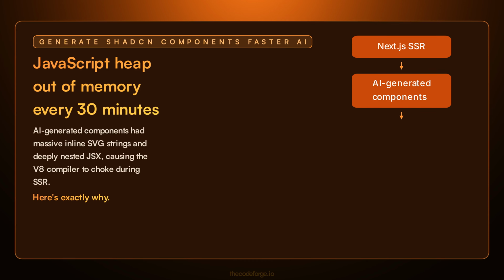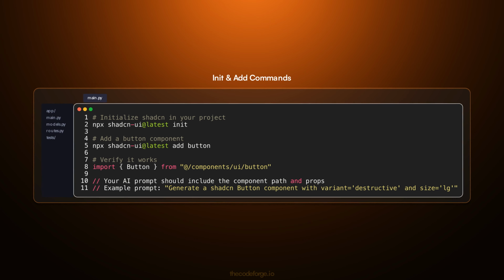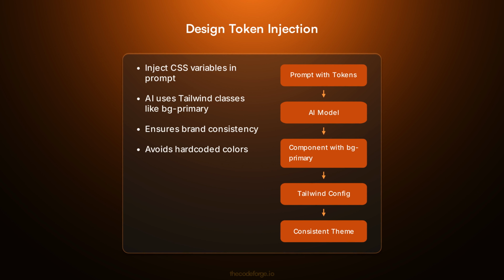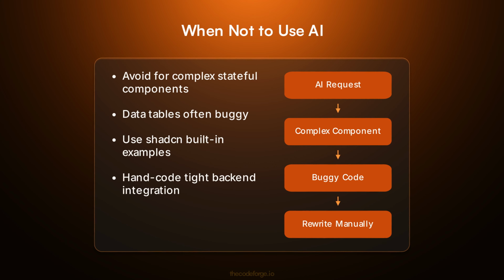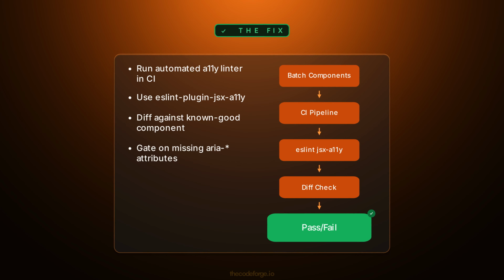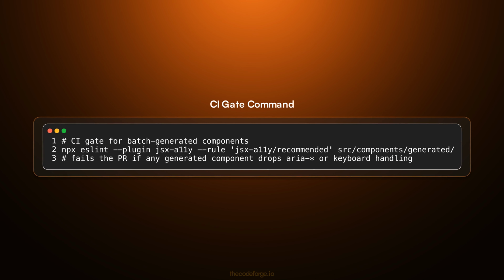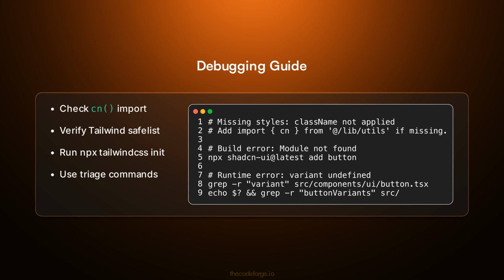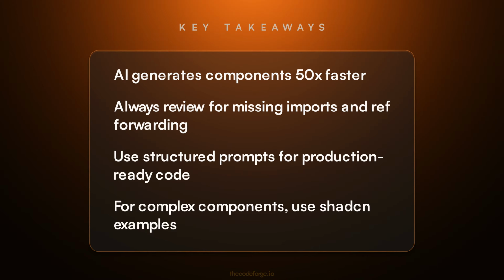Next.js AI Component Generation: Batch of 50 AI-generated components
A batch of 50 AI-generated components shipped with no accessibility attributes. Root cause: AI matched visual structure but silently dropped `aria-*` and keyboard handling. The fix: Run generated components through an accessibility linter in CI before merge.

⏳ Timestamps:
0:00 - Cold open: JavaScript heap out of memory every 30 minutes
0:16 - Intro
0:24 - What Is AI + Shadcn?
0:47 - Setup & First Component
1:16 - Structured Prompt Template
1:43 - Batch Generation
2:10 - Design Token Injection
2:32 - Testing Generated Components
2:57 - Polymorphic Components
3:22 - When Not to Use AI
3:48 - JavaScript heap out of memory every 30 minutes
4:14 - Missing forwardRef and cn import
4:28 - The Fix
4:50 - ⚠ Gotcha: AI drops aria-labels and keyboard handlers
5:02 - ⚠ Gotcha: AI may generate duplicates or skip components
5:11 - ⚠ Gotcha: AI forgets to import cn() or forwardRef
5:21 - ⚠ Gotcha: AI generates deeply nested JSX with inline SVGs
5:36 - CI Gate Command
5:45 - Version Compatibility: shadcn/ui v0 vs v1
6:28 - Production Caveat: SSR Memory Bloat from AI-Generated JSX
6:52 - Debugging Guide
7:04 - Interview Questions
7:25 - FAQ
7:49 - Key Takeaways
8:04 - Next up
8:17 - Wrap-up